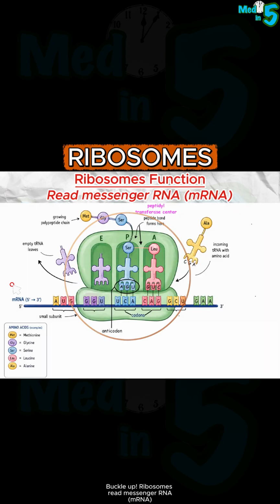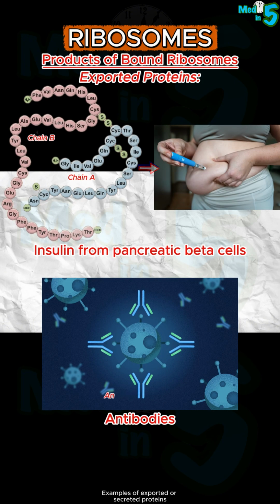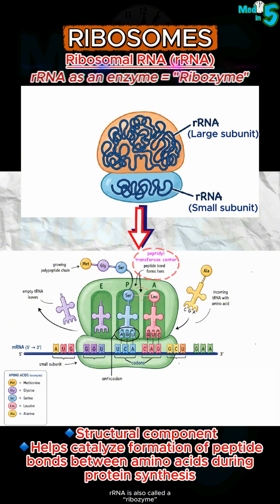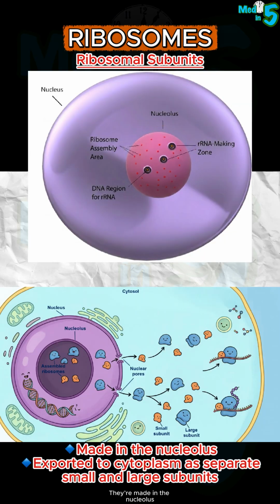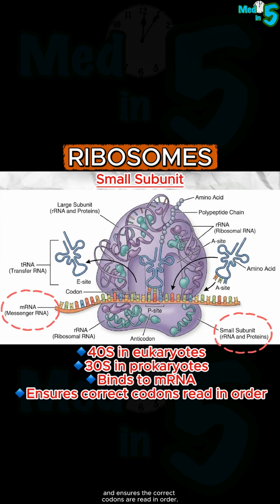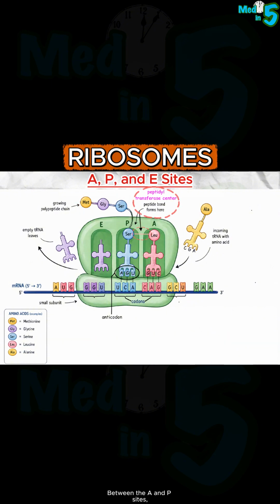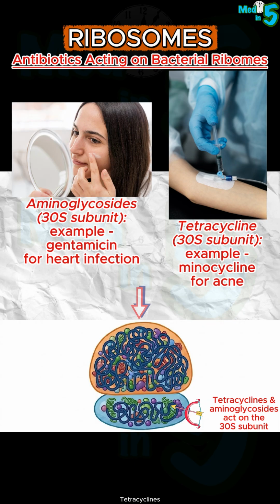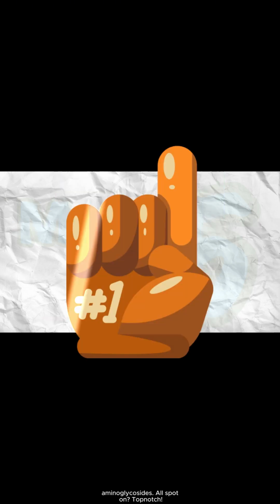RIBOSOMES: THE CELL’S PROTEIN FACTORY! 🧬 PROTEIN SYNTHESIS MADE EASY! ⚡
Ribosomes are the cell’s protein factories — but how do they actually work? In this episode of Med in 5, we simplify ribosome structure and function, protein synthesis, rRNA, ribosomal subunits, and the A, P, and E sites involved in translation. Perfect for medical students, nursing students, premed students, biology learners, and quick board exam review.

⏱ Chapters:
 00:00 Intro & Practice Questions
 00:29 What Ribosomes Do
 00:49 Free vs Bound Ribosomes
 01:36 rRNA and Ribozymes
 02:25 Ribosomal Subunits
 03:21 A, P, and E Sites
 03:58 Mitochondrial Ribosomes
 04:28 Antibiotics and Ribosomes
 04:50 Quick Review & Outro

📚 Check out our growing Med in 5 series for simplified microbiology, pathology, pharmacology, and cell biology videos!